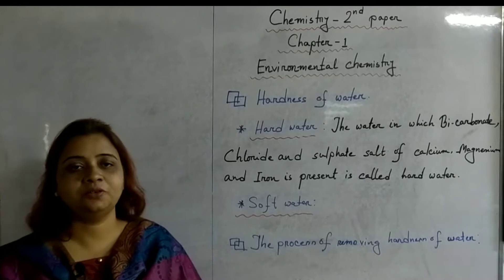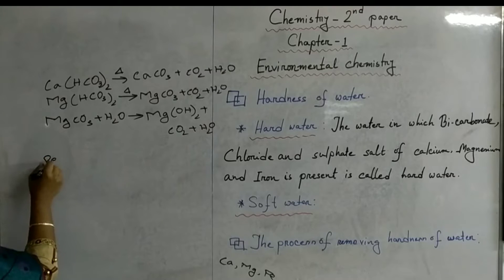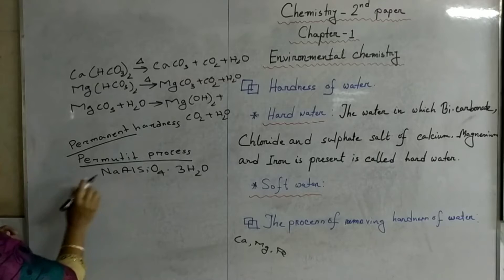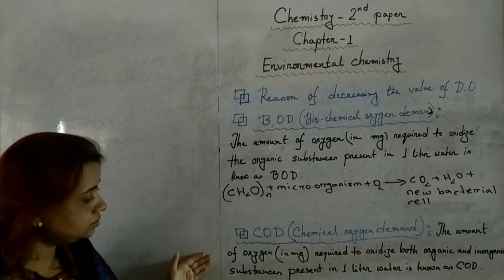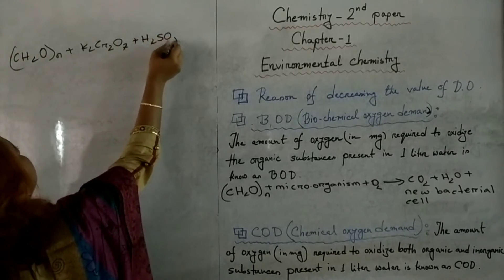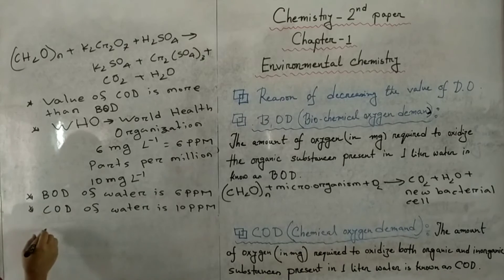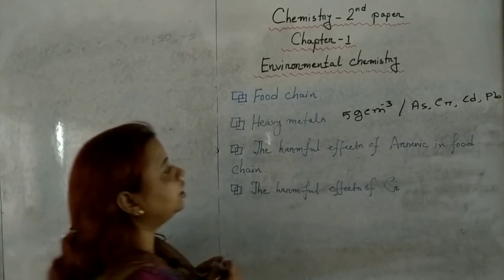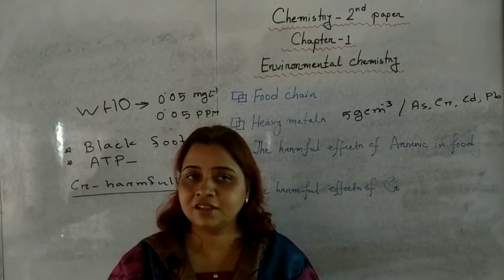Environmental Chemistry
Hardness of water, BOD & COD, Heavy metals